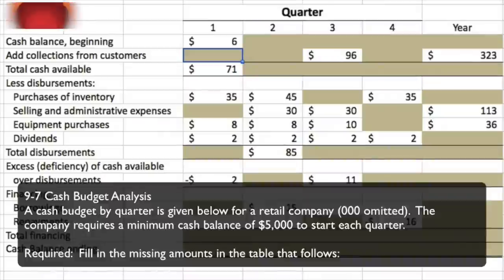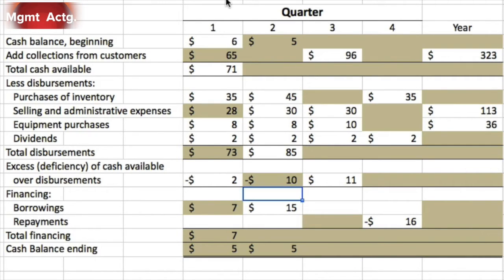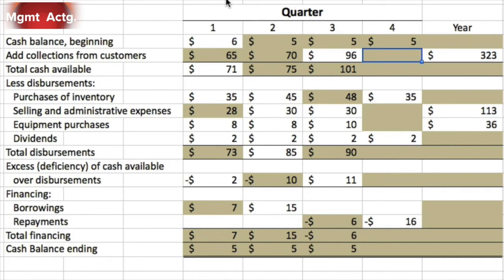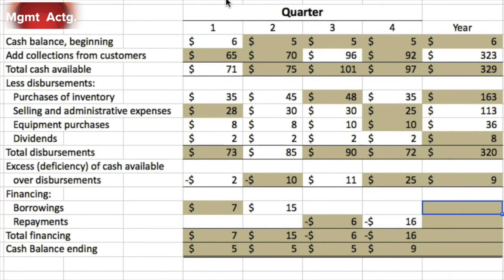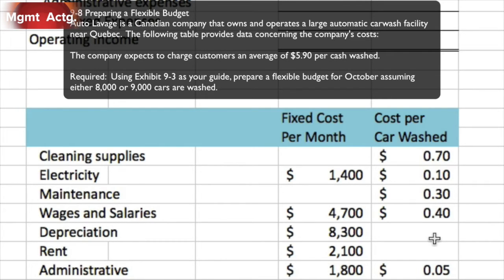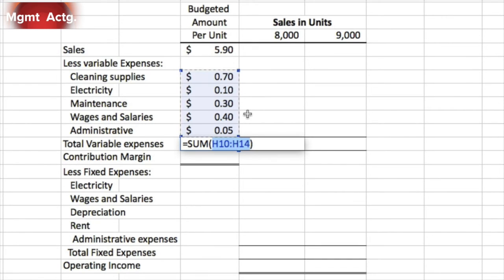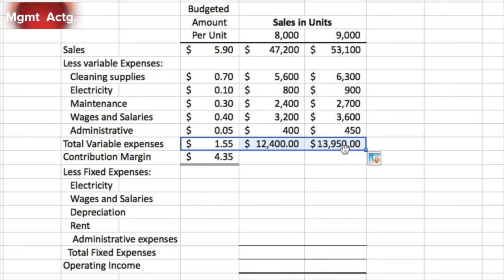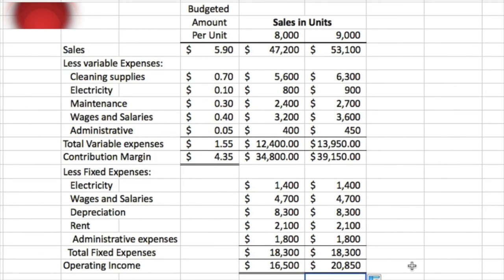87. Managerial Accounting Ch9 Ex Pt4: Cash Budget and Flexible Budget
Exercises:
9-7 Cash Budget Analysis
9-8 Preparing a Flexible Budget

Text Used
Managerial Accounting
Tenth edition
Garrison et al.
Publisher: McGrawHill